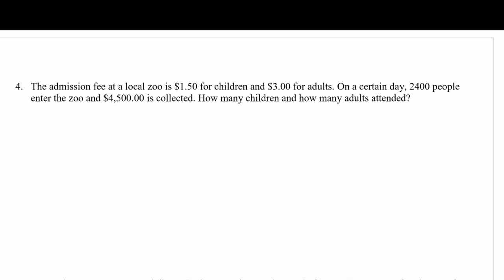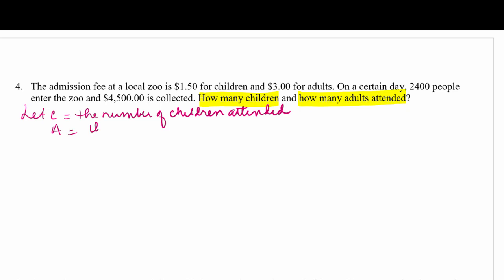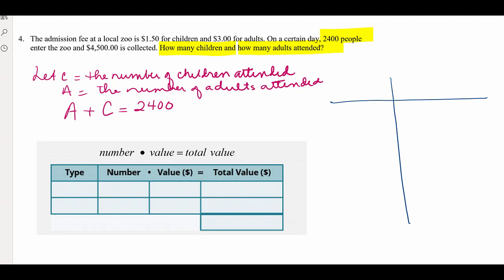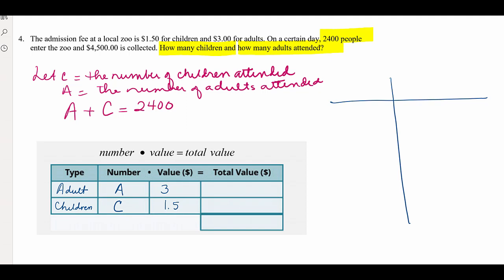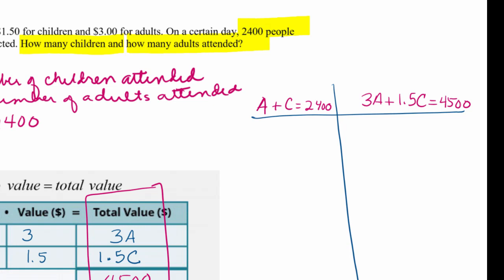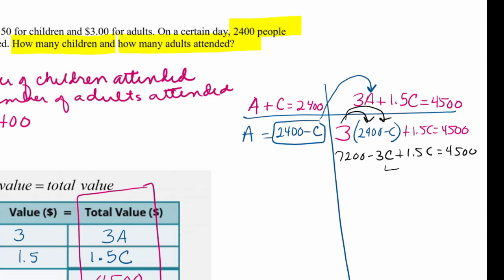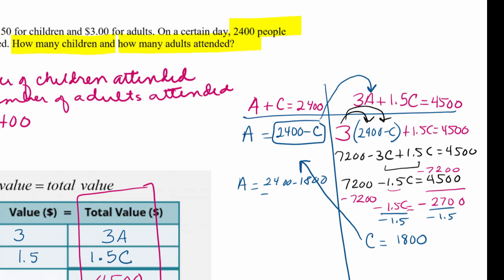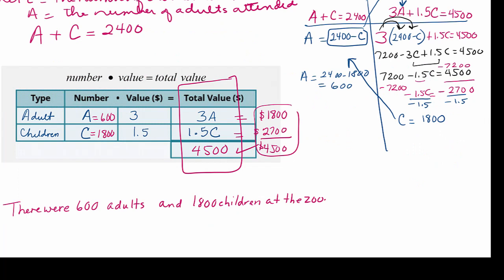Solve Word Problems using a system of linear equations tickets